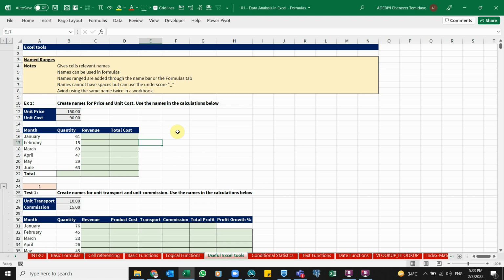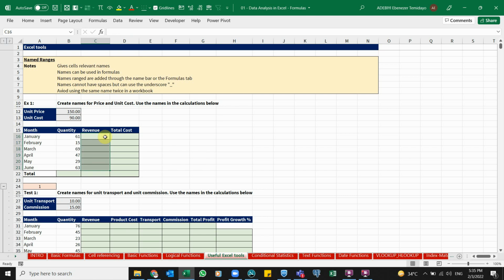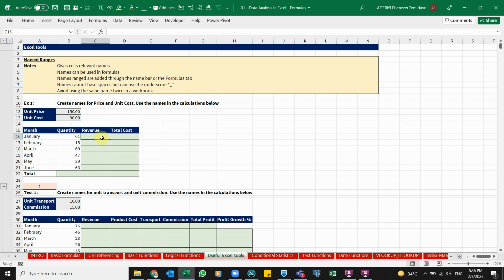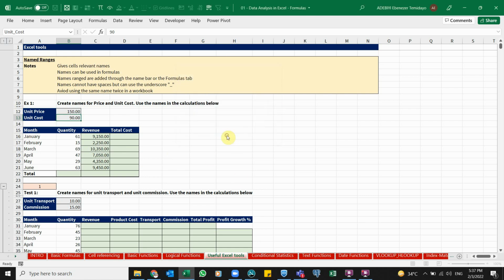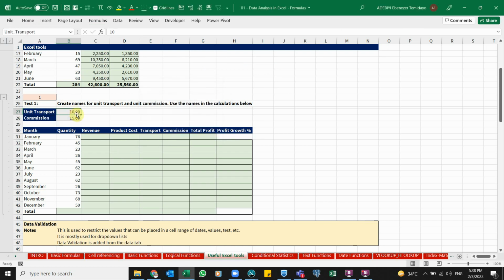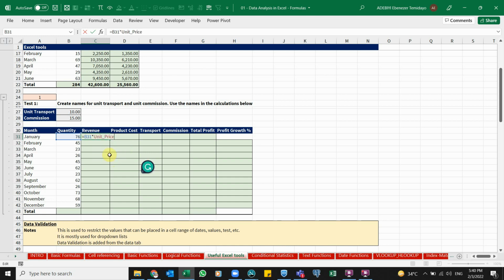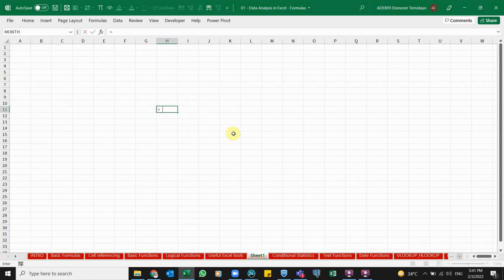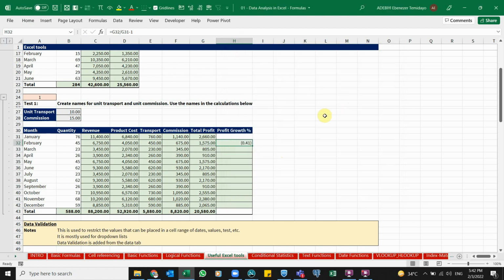How to use Named Ranges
This video explains all you need to know about named ranges in microsoft-excel.